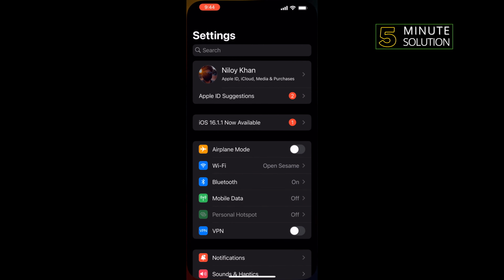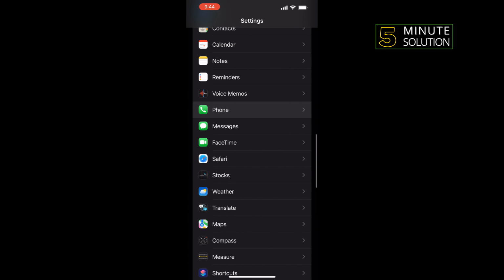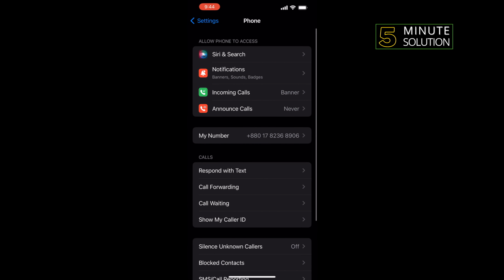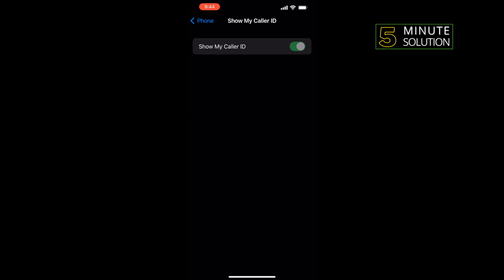How to change outbound caller id on iphone 2024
As working from home has become more commonplace, many of us have found ourselves needing to make work calls, but all we have is our personal mobile phones